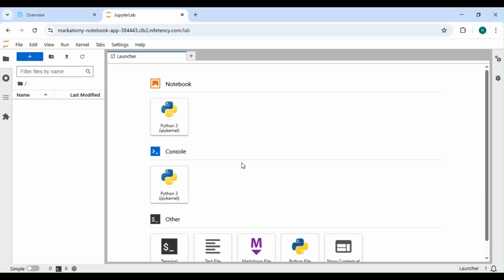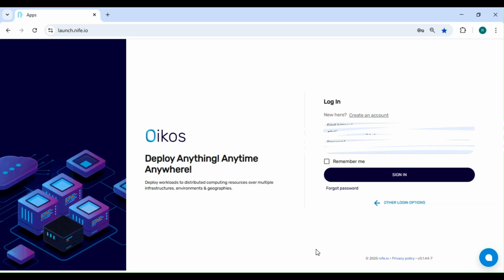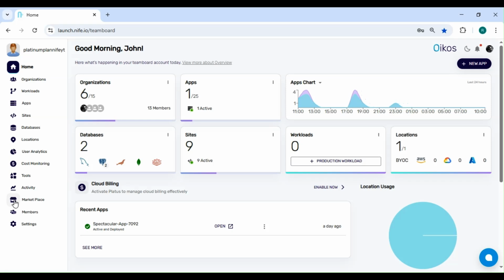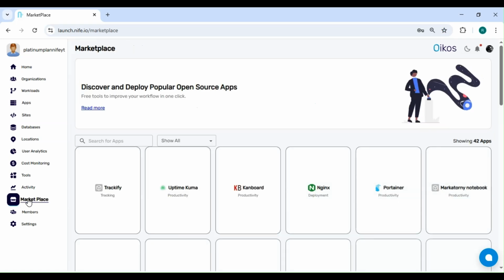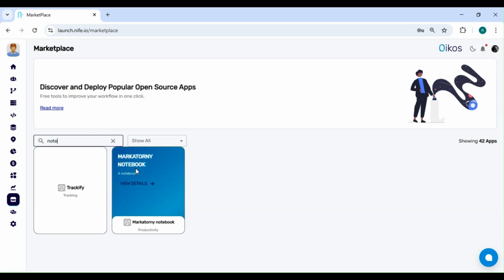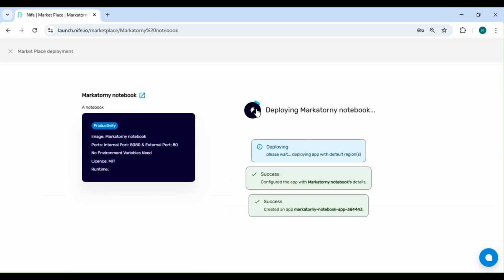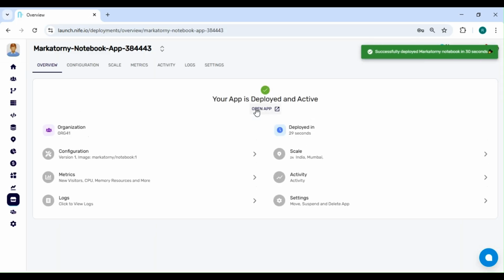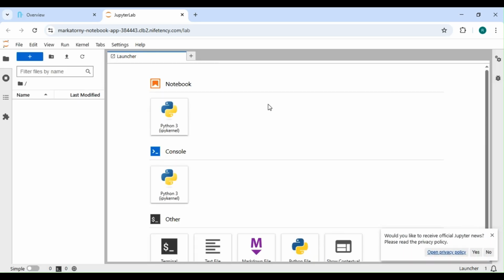Jupyter Notebook: Setup & Quick Start Guide!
Jupyter Notebook is a powerful, open-source tool that allows you to write and execute code interactively. Whether you're into data science, machine learning, or Python programming, Jupyter makes it easy to organize and document your work.